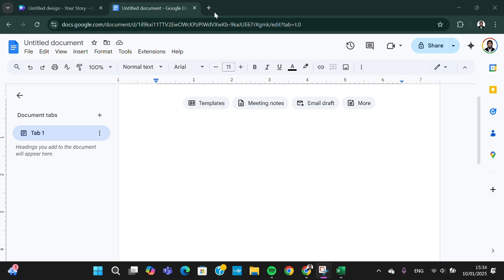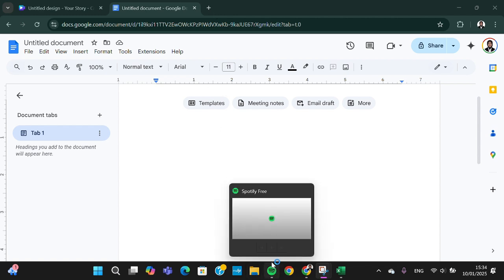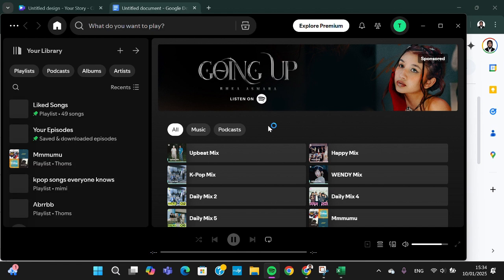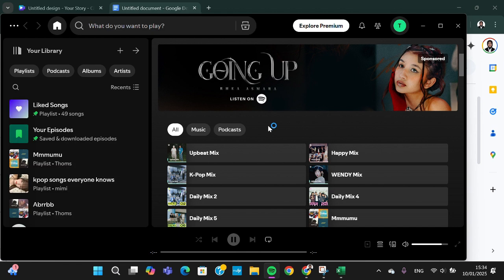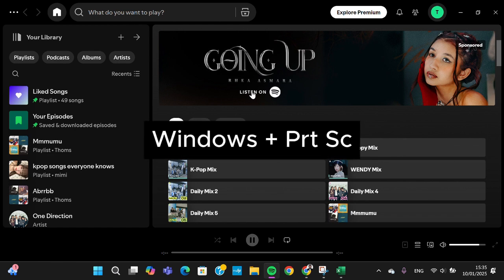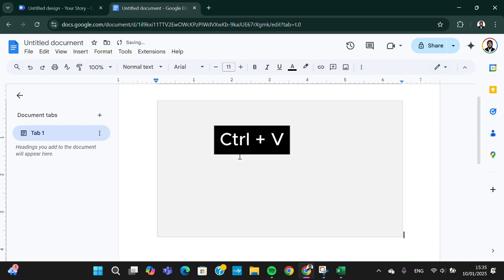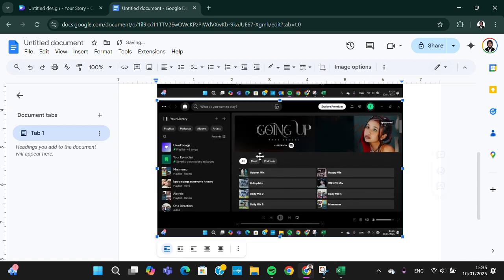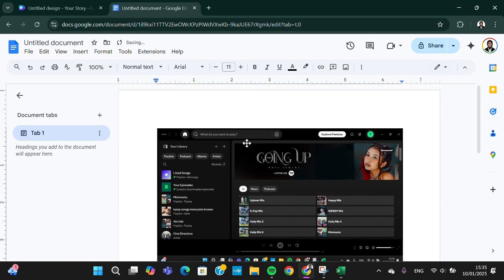⚡️ ULTIMATE: How to Take a SCREENSHOT and INSERT into a Google Docs | English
Need to add visuals to your Google Docs? 🖼️ Learn how to take a screenshot and insert it into Google Docs effortlessly with this step-by-step guide! Whether you're working on a report, presentation, or any project, this tutorial will make the process simple and efficient. 🚀

Perfect for students, professionals, and anyone looking to create visually engaging documents in Google Docs.